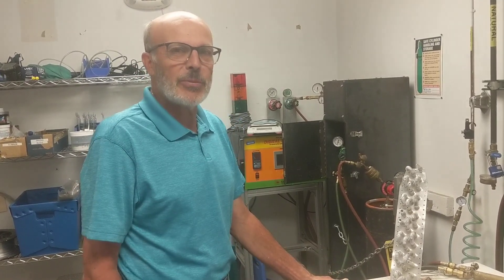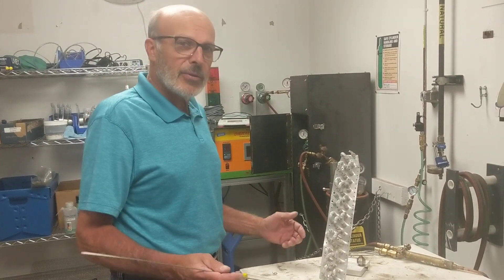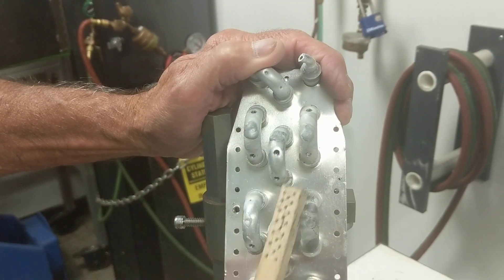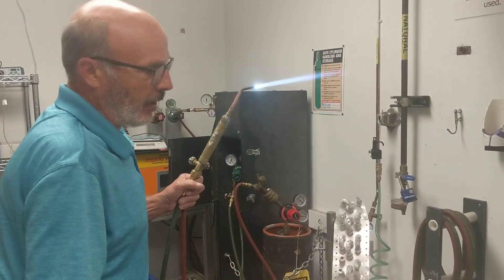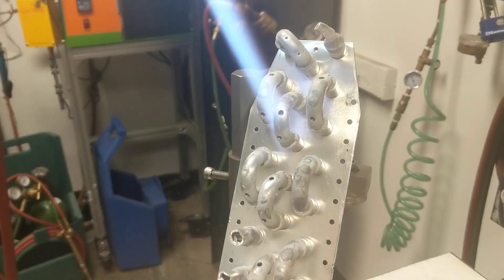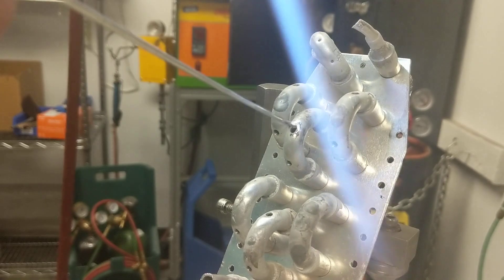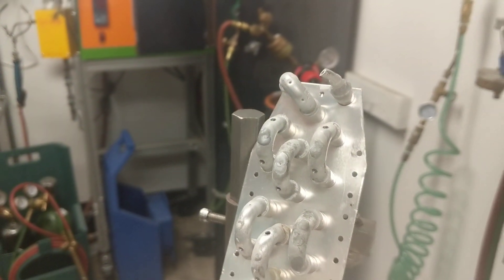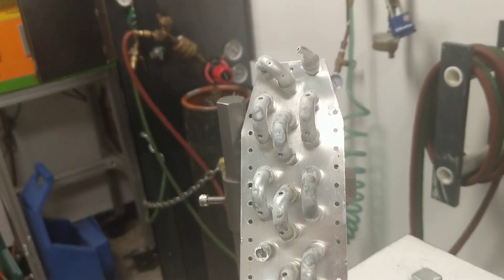How to Repair an Aluminum Coil with Lucas Milhaupt AL822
Replace or Repair?
Learn how to make a repair on an Aluminum coil using Lucas Milhaupt AL822.
AL822 is a flux-cored rod so no additional flux is needed.